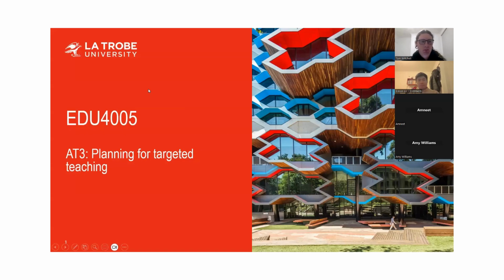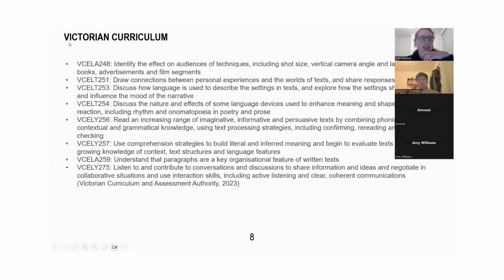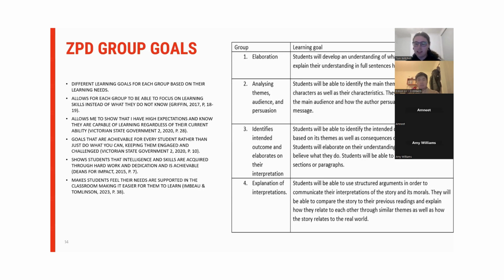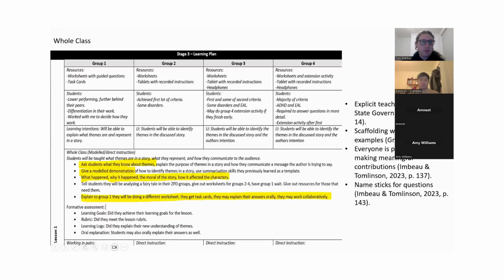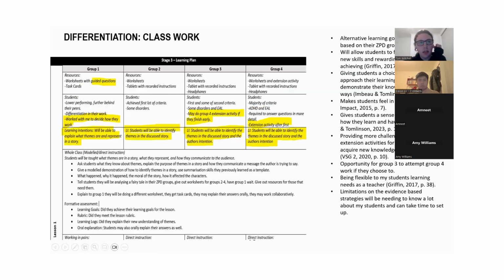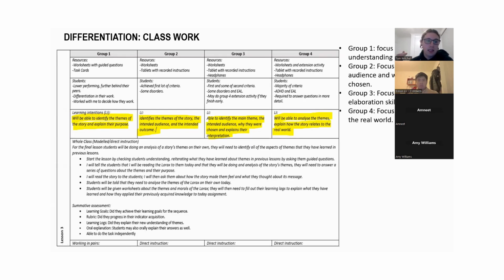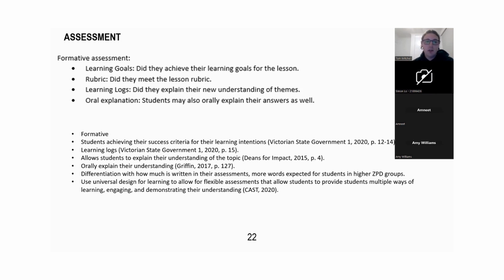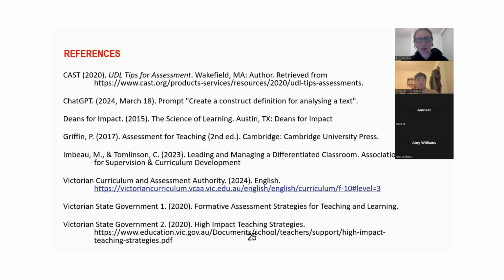4005 AT3 Thomas Mitchell